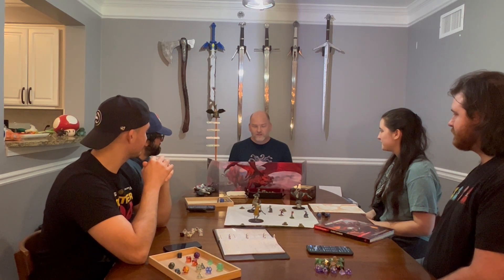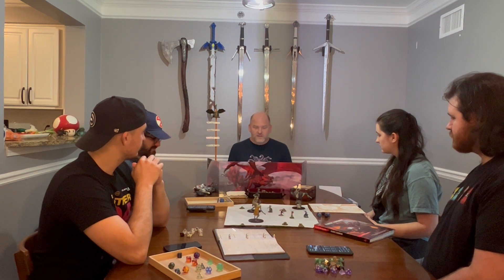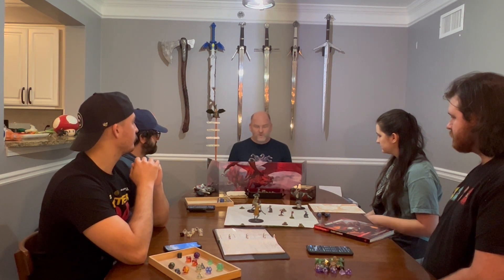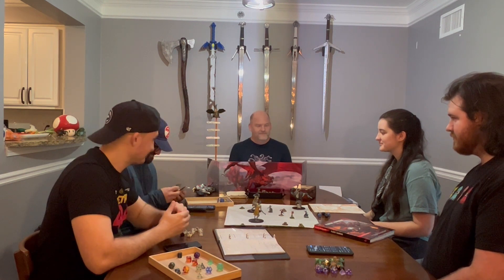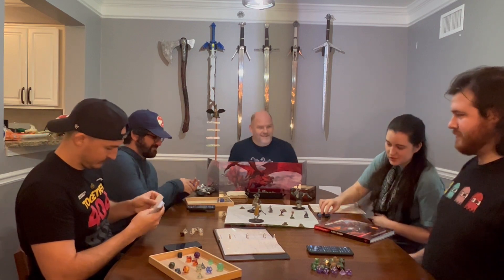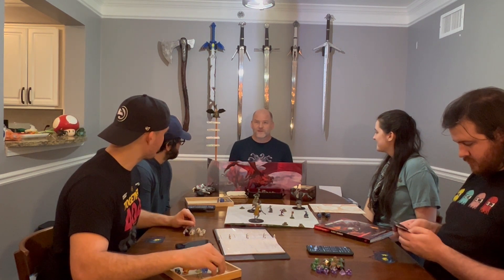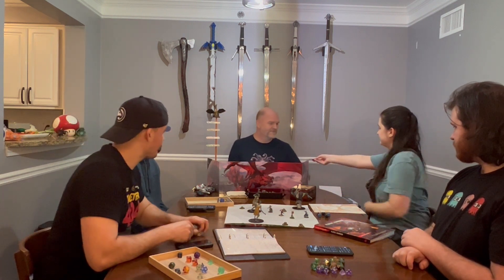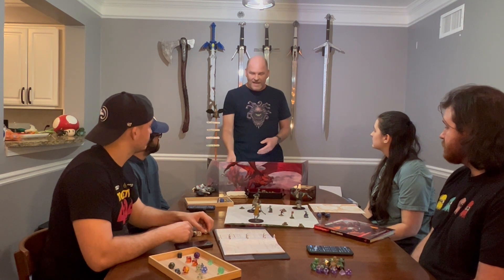Deck of Player Safety - Example of Use Before a Game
This is a video of a real-time example of me using the Deck of Player Safety with my home group.  It provides an example of how it plays out in real use.